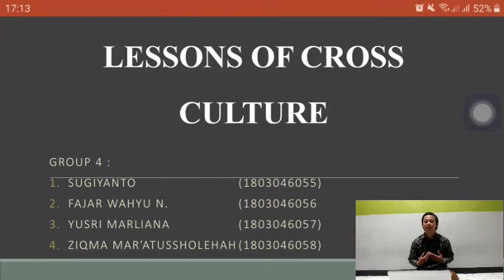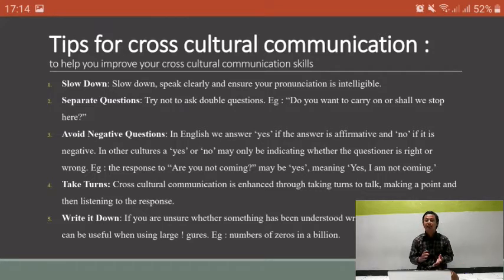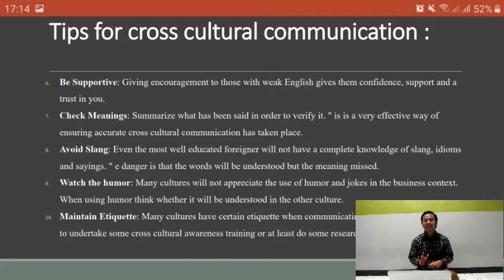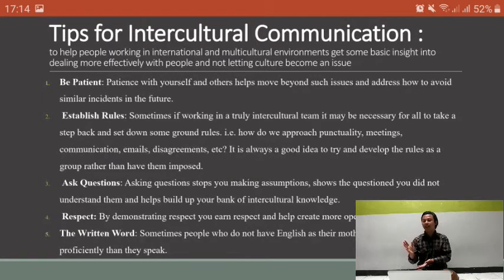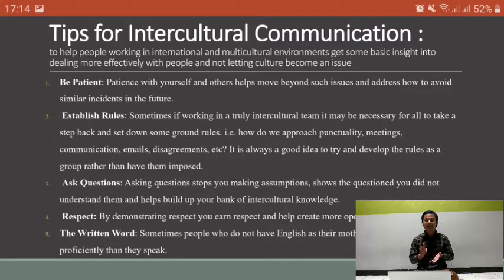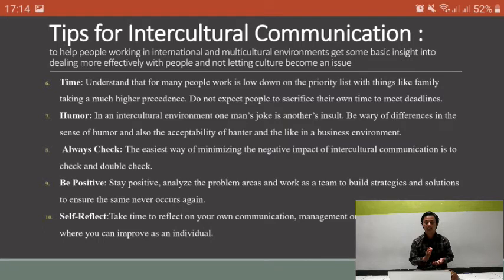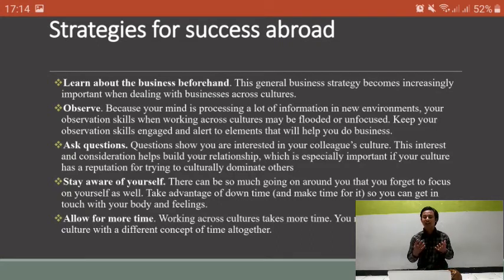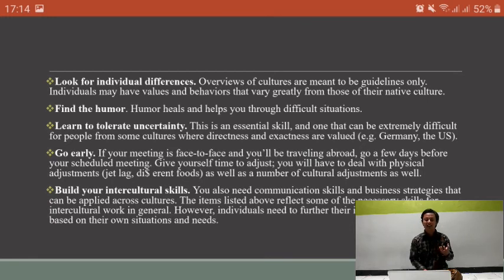Lessons of Cross Culture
This video was made to fulfill the final project of Cross Cultural Understanding